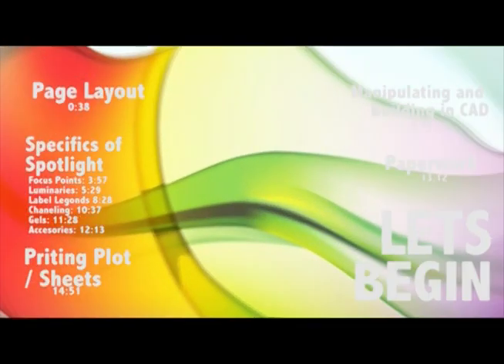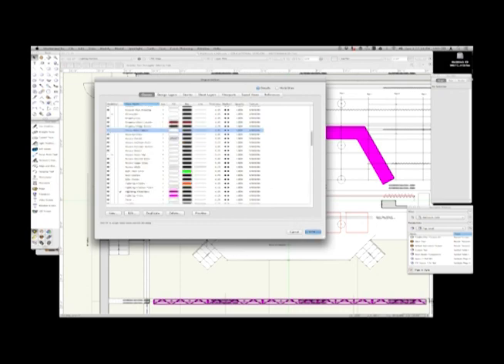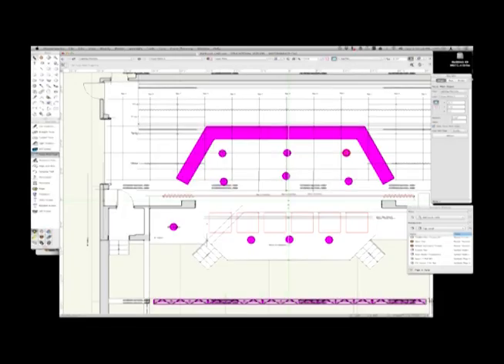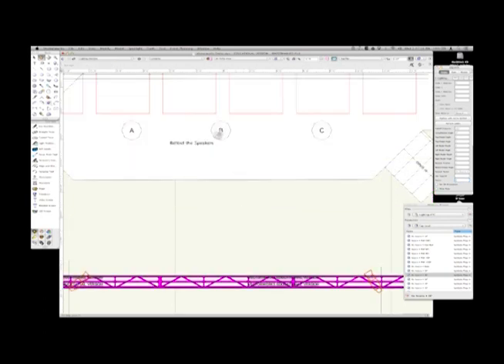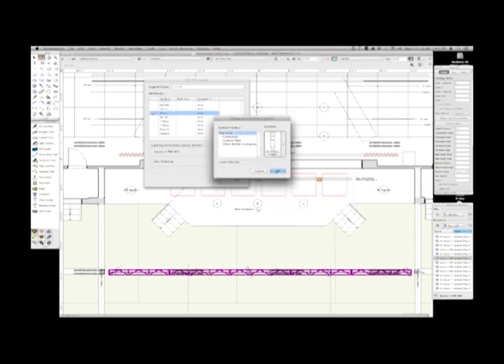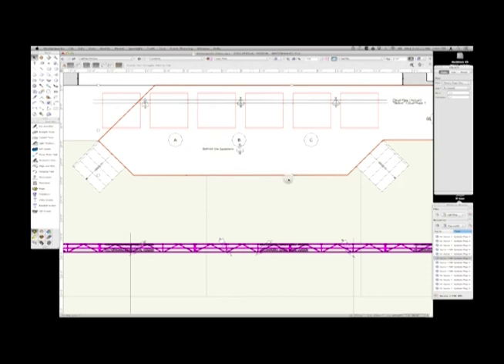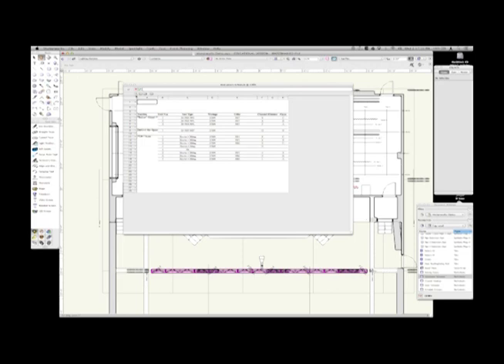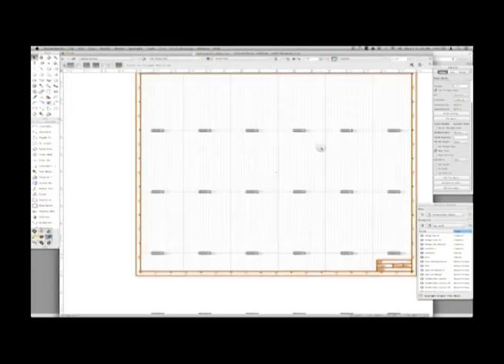The 'Oh Shit' guide to Vectorworks Spotlight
A Tutorial Of Vectorworks Spotlight for the night before a due date! Created By Chris Gregory at Bucknell University.